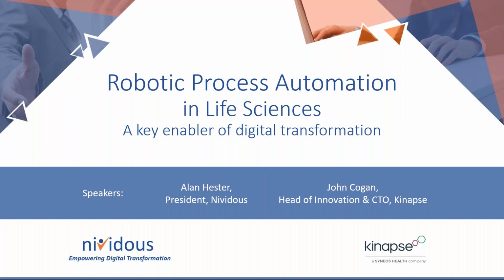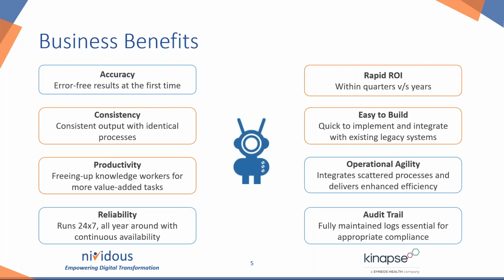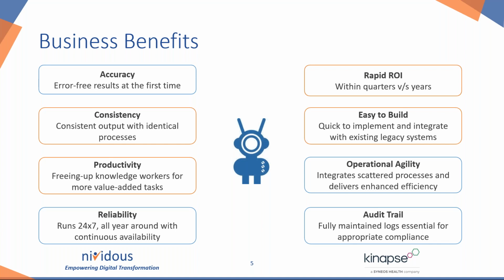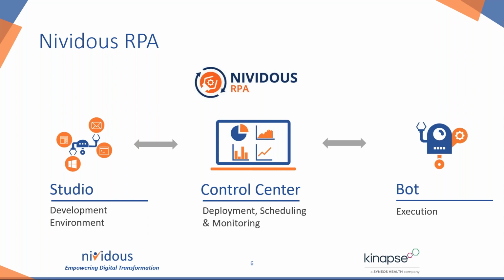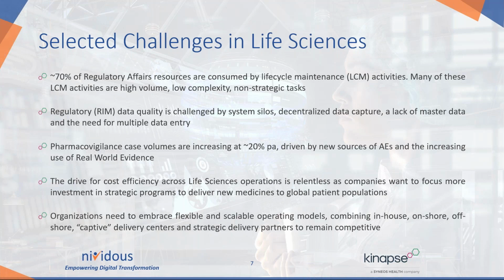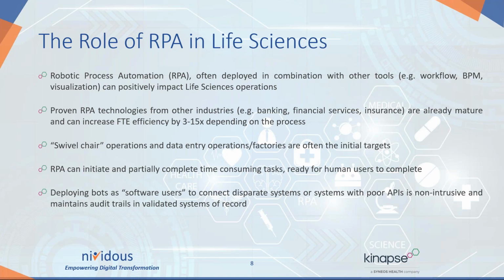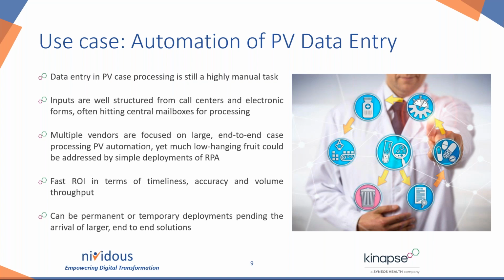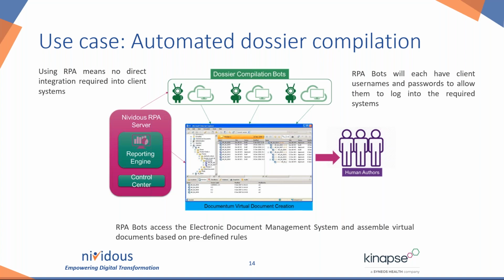Robotic Process Automation RPA in Life Sciences A key enabler of digital transformation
Robotic Process Automation (RPA) has tremendous potential when it comes to clinical trials, pharmacovigilance efforts, regulatory compliance, and other back office operations, and allows companies to bring drugs to market on an accelerated timeline.